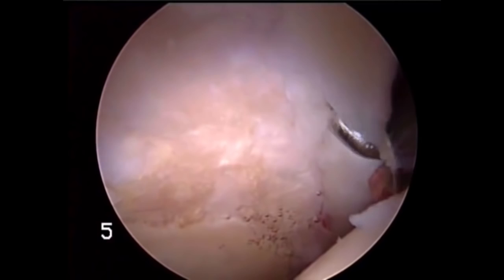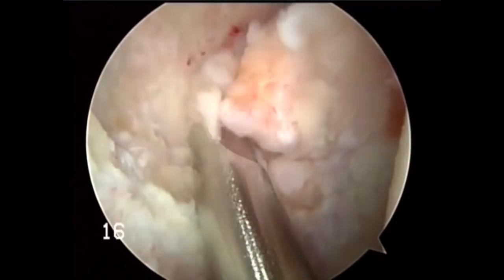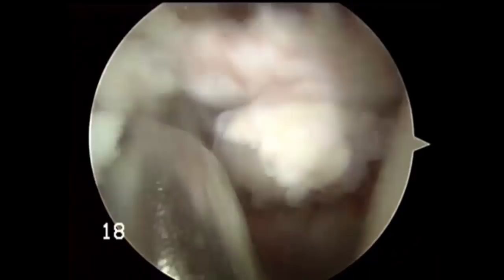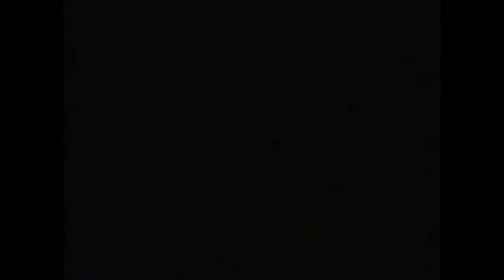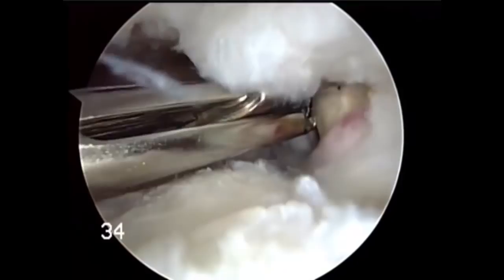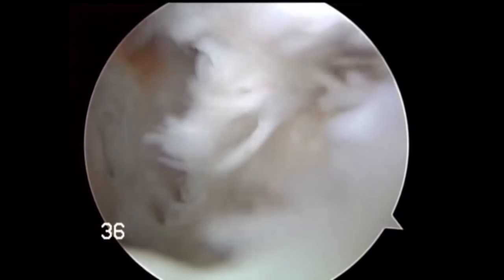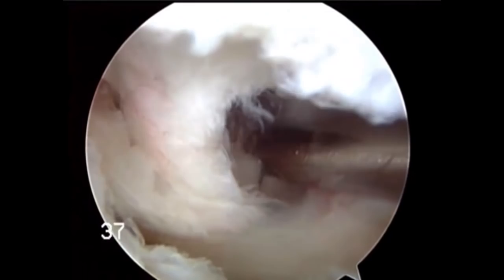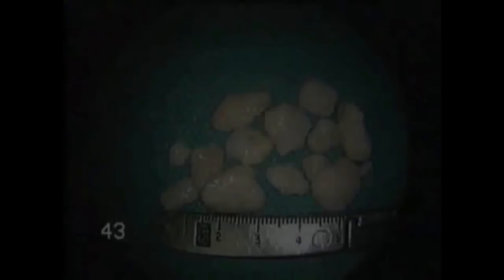Hip Arthroscopy: Loose Bodies - Mike Voight | MedBridge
Management of hip pathology can be challenging for both the novice and experienced clinician. Due to the extensive anatomy, proximity, overlap in symptoms to other pathologies, and a relatively new knowledge base with regards to intra-articular pathology, it is critical that all therapists take the time to advance their knowledge of the topic. This course is intended to give you an overview of both extra- and intra-articular hip pathologies, as well as the subsequent intervention strategies. We will review both general and specific treatment principles covering mobility and stability interventions related to the hip. After completion of this course, participants should feel confident in their ability to understand the interventions used for hip patients, general treatment principles, and non-operative rehabilitation techniques. This is the first half of a two part course. Be sure to watch the following:

Read related article: 3 Key Principles to Consider in Hip Rehabilitation (In Fact, All Rehab!), Ashley Campbell, PT, DPT, SCS, CSCS and Mike Voight, PT, DHSc, SCS, OCS, ATC, FAPTA